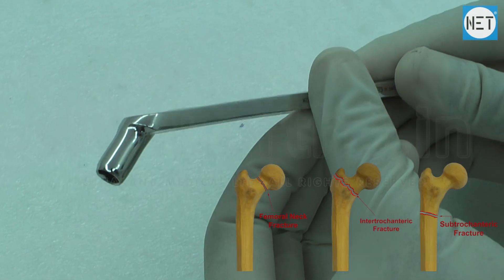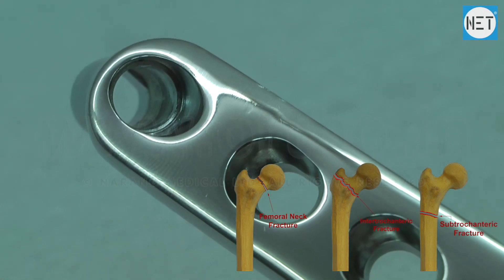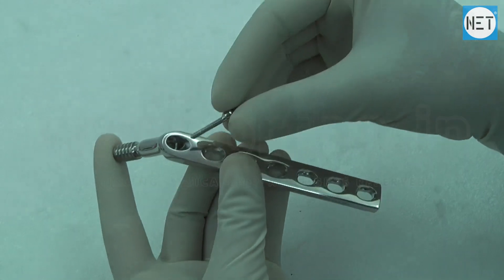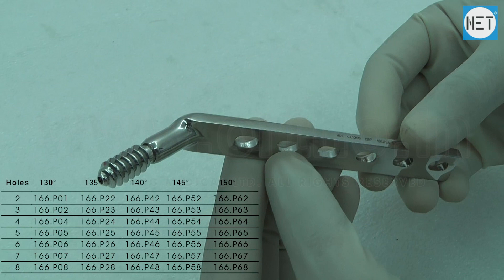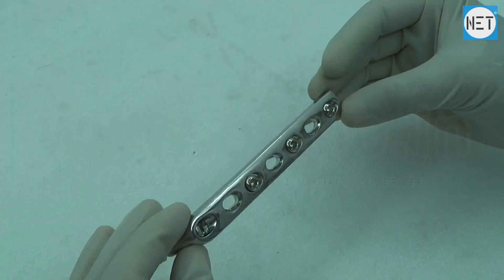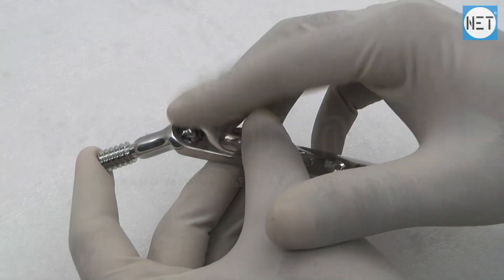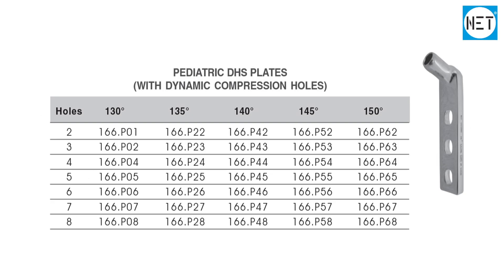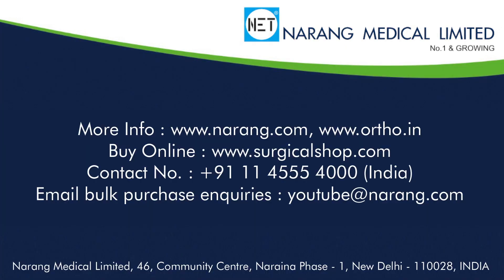Pediatric DHS Plate with Dynamic Compression Holes, SS. Item Codes: 166.P01 to 166.P68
Product Video: Pediatric DHS Plate with Dynamic Compression Holes, Stainless Steel.
Category: Orthopaedic Implants & Instruments
Manufacturer & Supplier: Narang Medical Limited, India.
Brand Name: NET
Description: 135º Pediatric DHS Plate with Dynamic Compression Holes, Stainless Steel.
Item Codes: 166.P01 to 166.P68